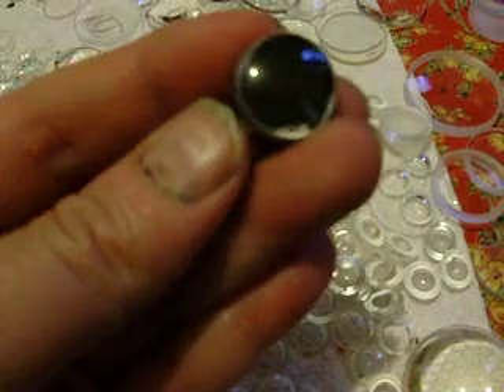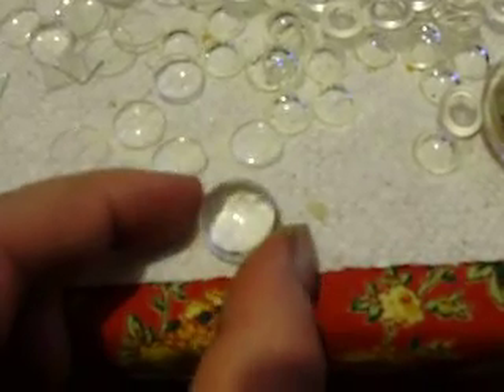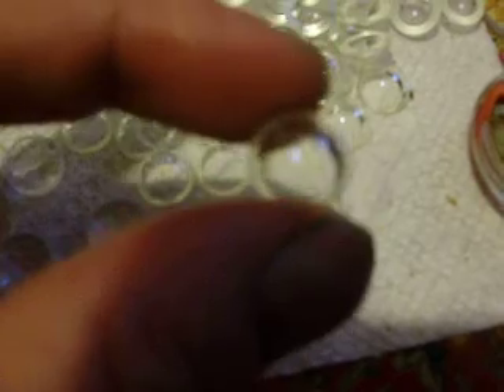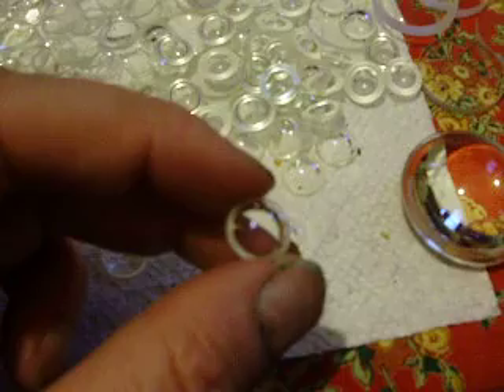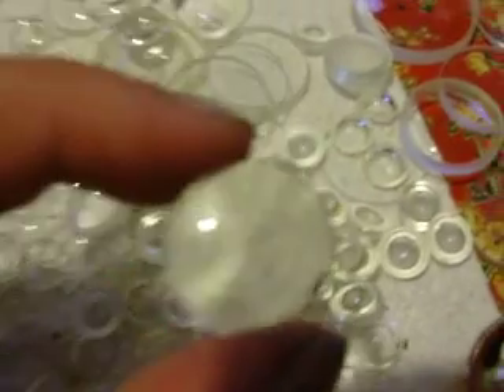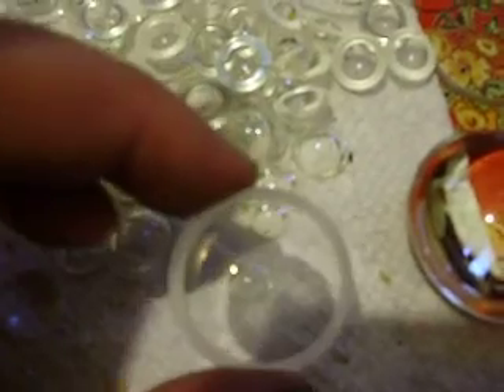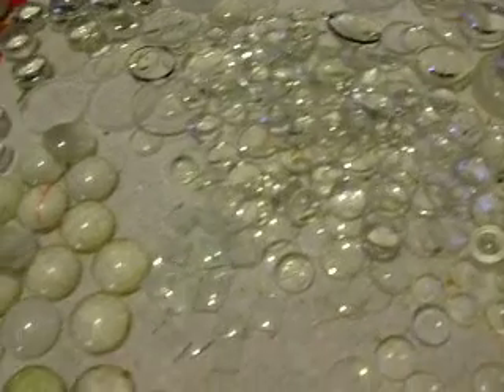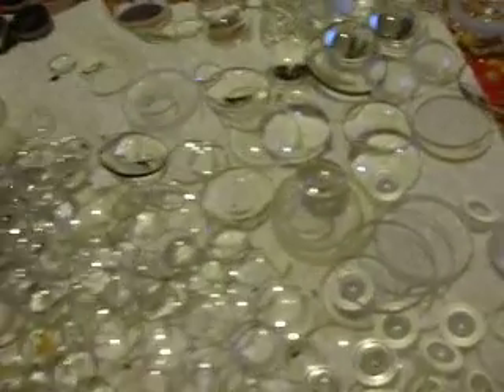Lens grab bags from Surplus Shed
2 pounds of random lenses plus other surplus optics from surplus shed online.  Now I have to figure out how to incorporate them into art work.